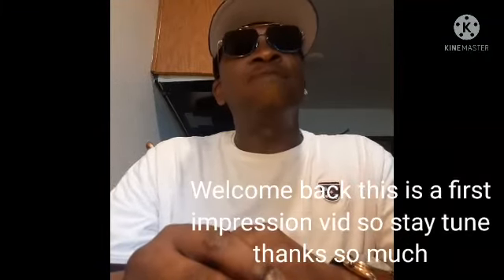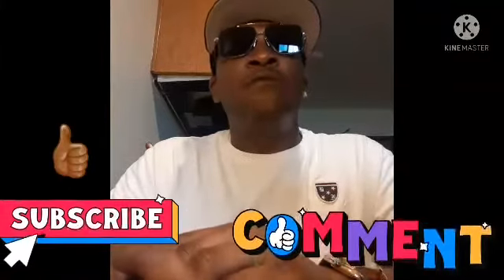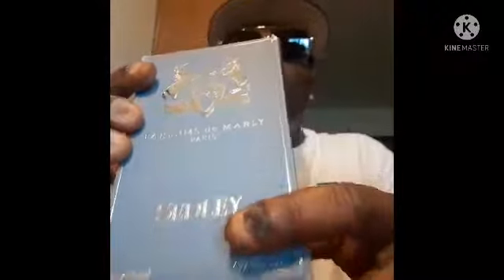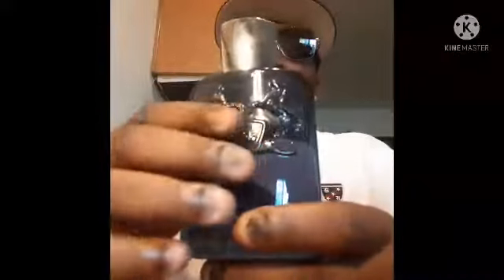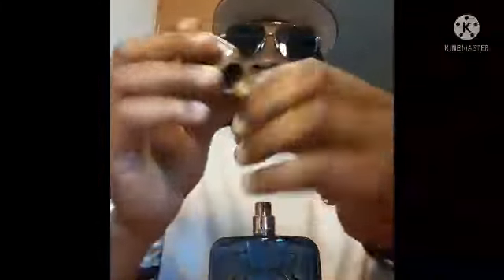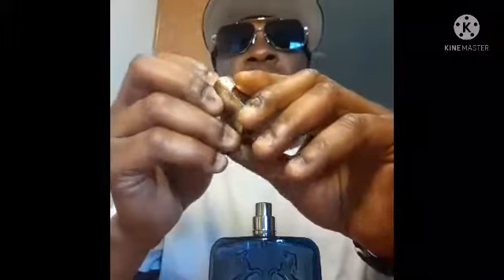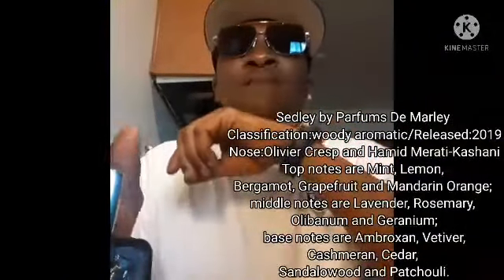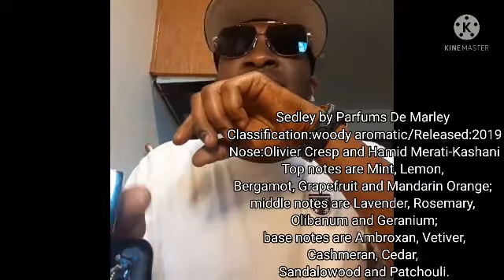Wed June 30,2021 SOTD Plusfirstimpression Sedley BY PDM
In this video I am smelling sedley by PDM first impression a 2019 release a woody aromatic great for the summer season to purchase check your online fragrance discounters also for samples and decant so thank you all have a great evening peace fam